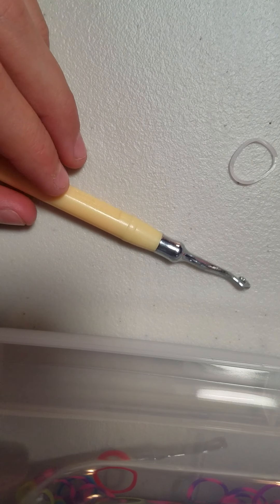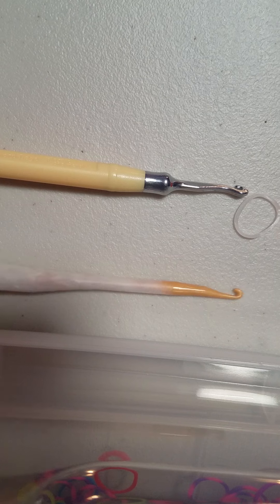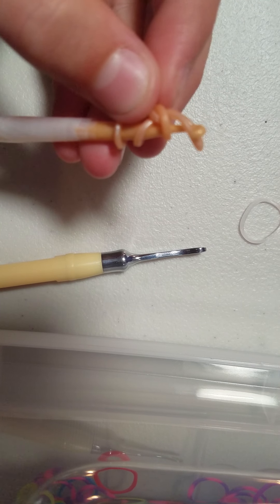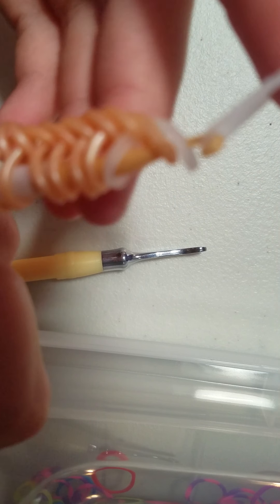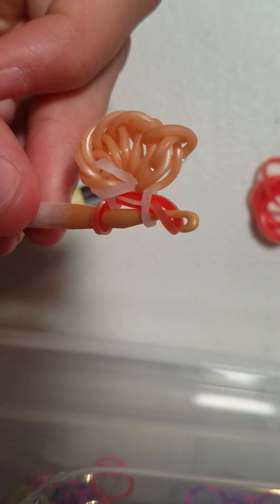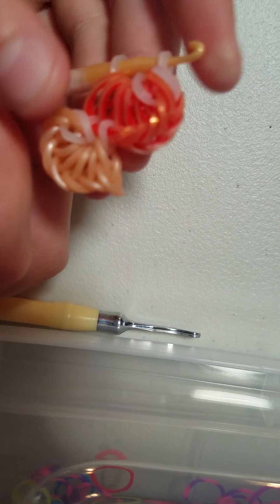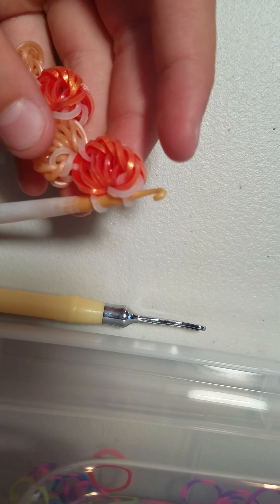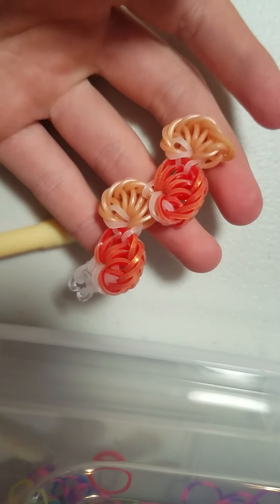hook only sorbet delight bracelet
sorbet delight bracelet on the loom!!!